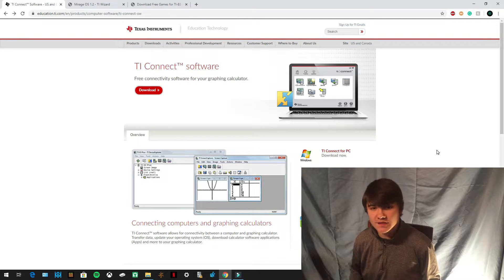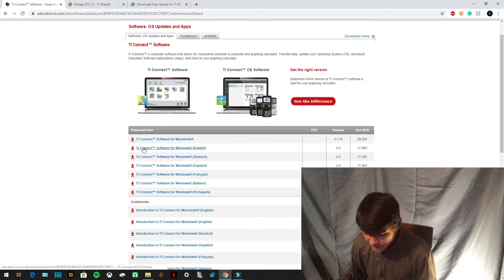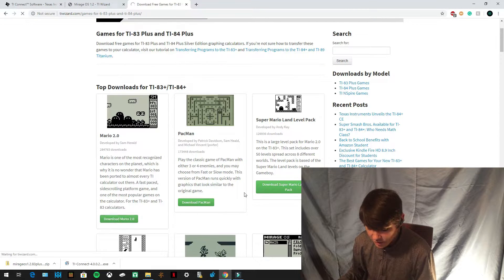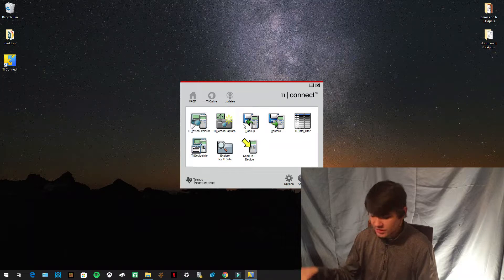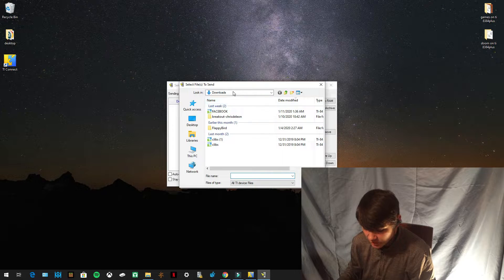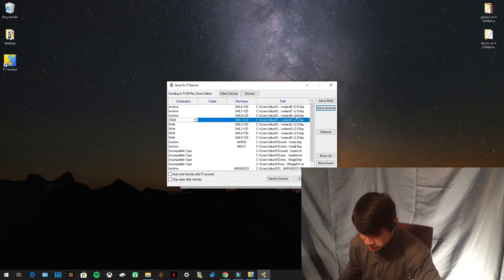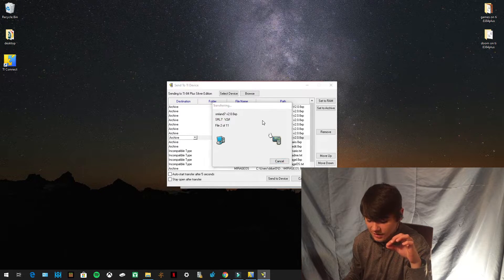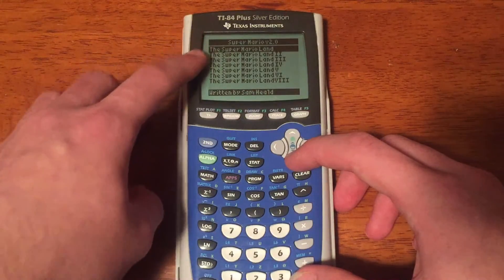How to get Mario on ti-83/84 Plus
If you get any download errors, watch my video on download issues!

If you get any transfer errors, click on this link and try all these troubleshooting steps first

More Mario Levels!